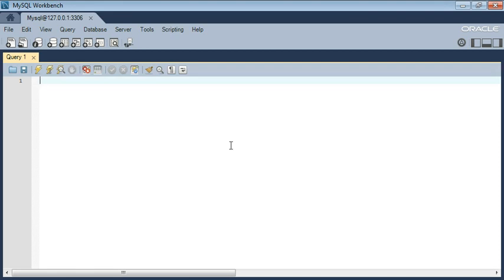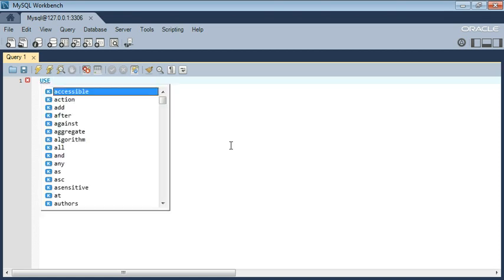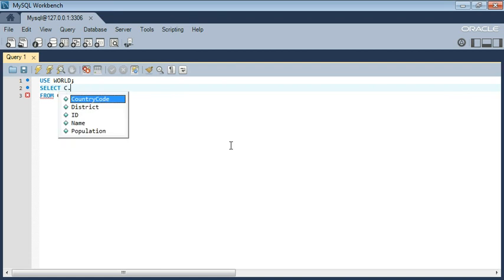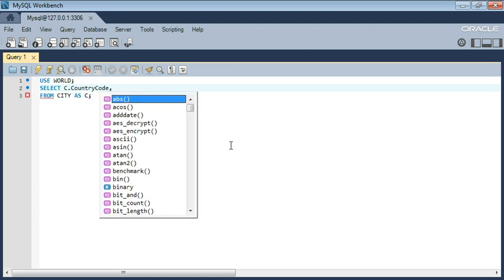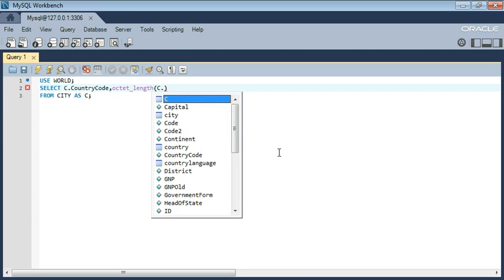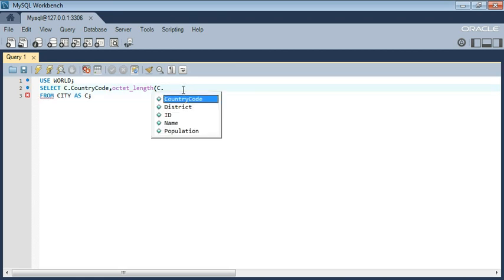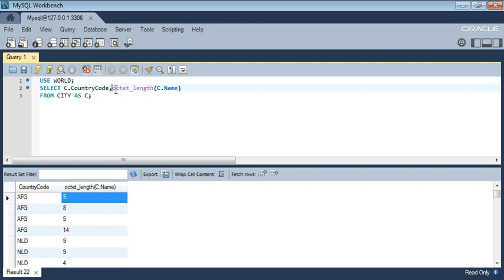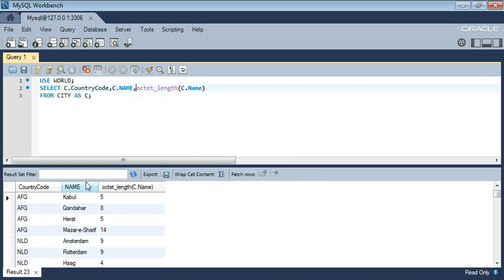MySQL Octet Length string text function to display the number of characters in a string value